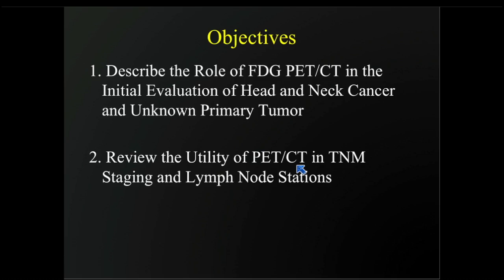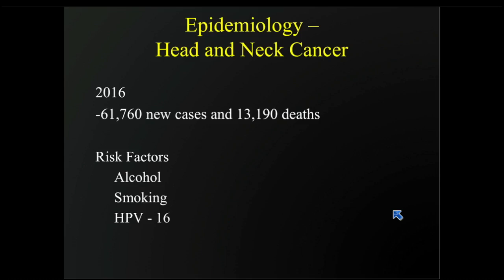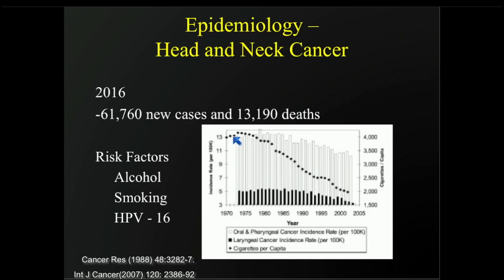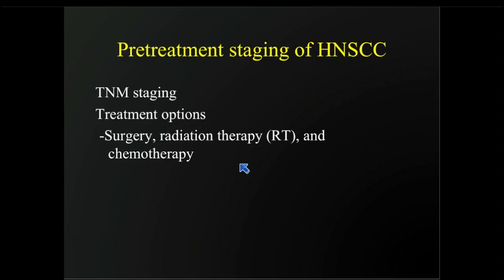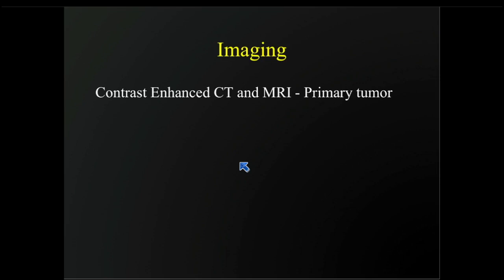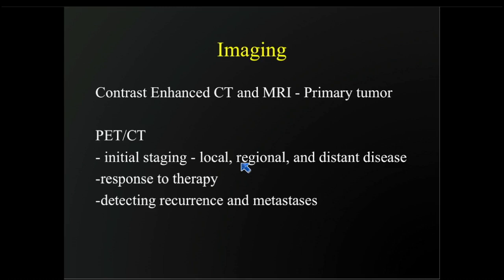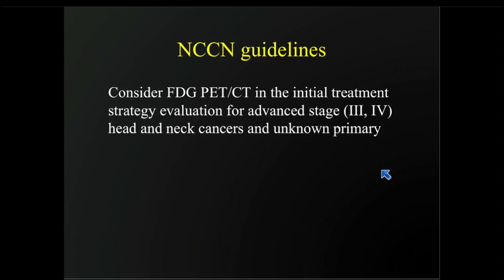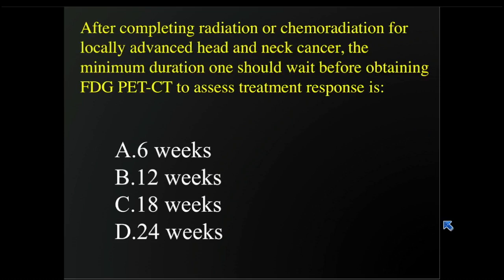PET/CT in Head and Neck Cancer by Don C. Yoo, M.D.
Continuing Medical Education - Oncology Radiology Lecture Series (Video Clip)

Speaker: Don C. Yoo, M.D.
Lecture: PET/CT in Head and Neck
Series: Classic Lectures in PET/CT Imaging - A CME Teaching Activity

This CME activity brings together some of our most popular lectures in PET and PET/CT imaging.

Basic to advanced applications of PET and PETCT are put in the context of disease detection and treatment planning.

Faculty share techniques, tips and pitfalls through case based presentations.

TARGET AUDIENCE
This CME activity should benefit radiologists, oncologists, and nuclearmedicine physicians. The course should also prove valuable for physicians who order these studies.

Gagandeep Choudhary, M.D.
Charito Love, M.D.
Jonathan McConathy, M.D., Ph.D.
Eric M. Rohren, M.D., Ph.D.
Mark Tulchinsky, M.D., FACNM
Don C. Yoo, M.D., FACR
Katherine Zukotynski, M.D.

Educational Symposia
Industry Leader in Continuing Radiological